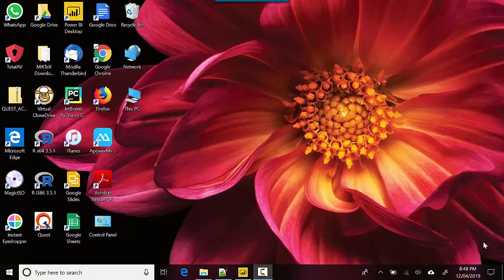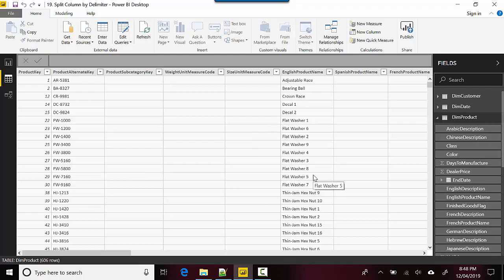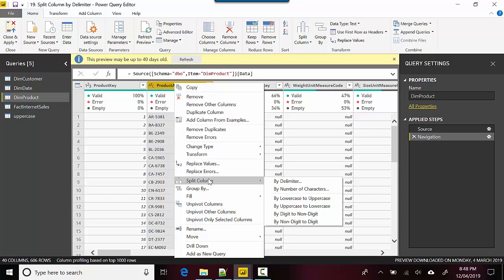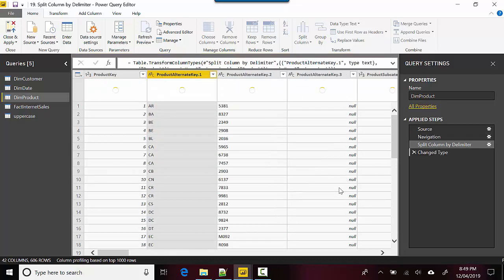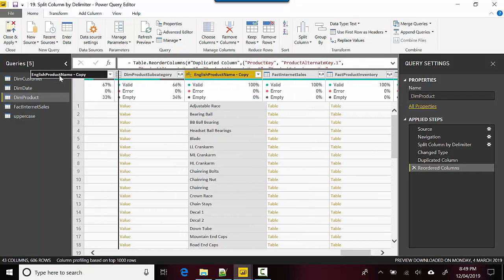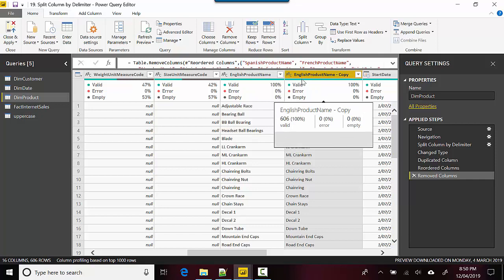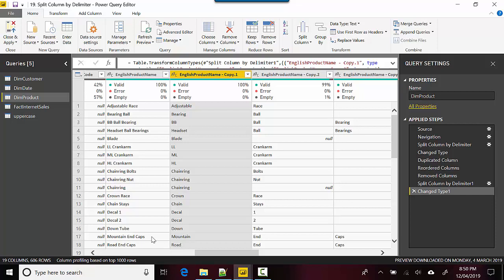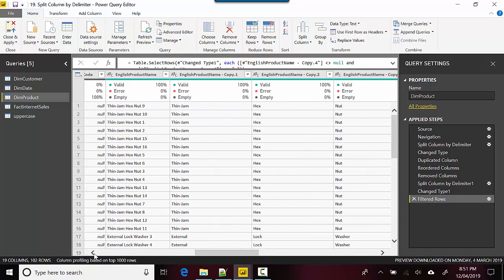Split Column by Delimiter Power Query Power BI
Published on April 15, 2019:

In this video, we will learn to split columns using delimiters.

In the previous video, we learnt to capitalise first alphabet of each word with power bi.
We used the power query editor for the same.